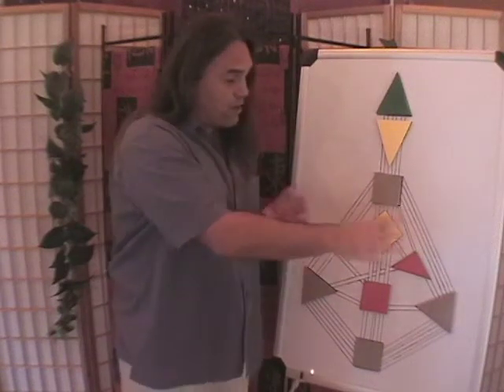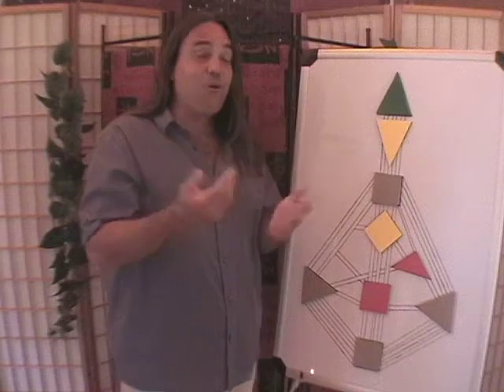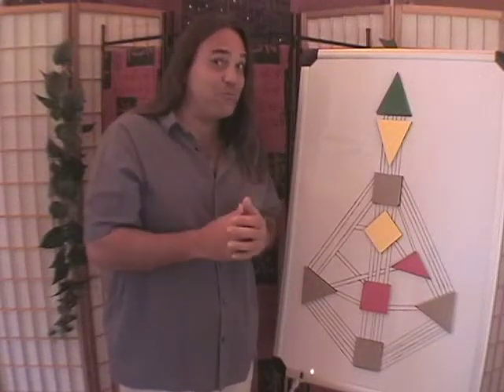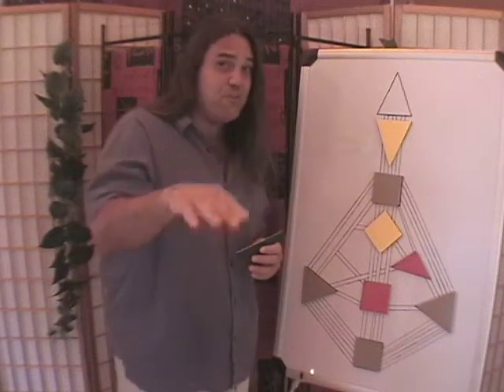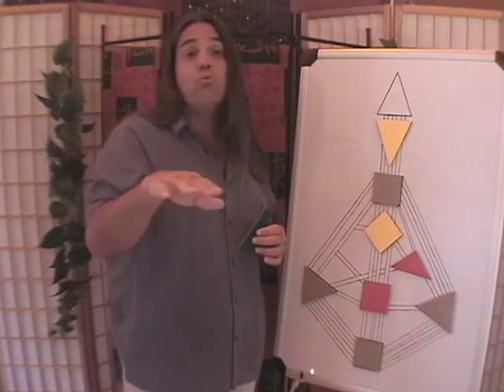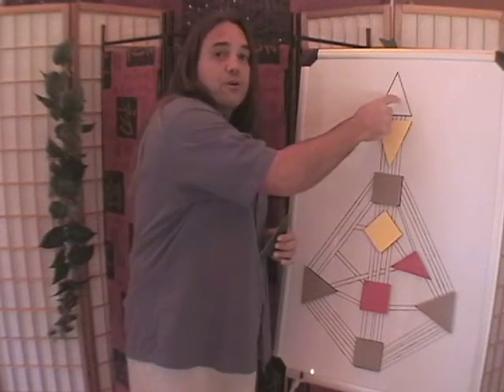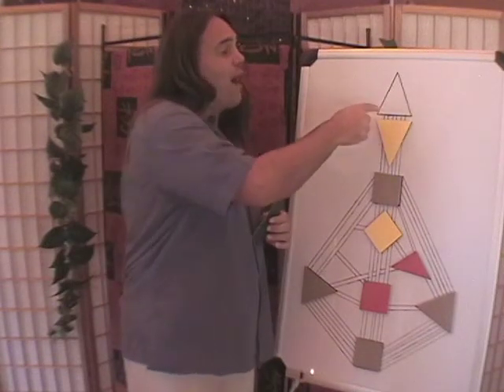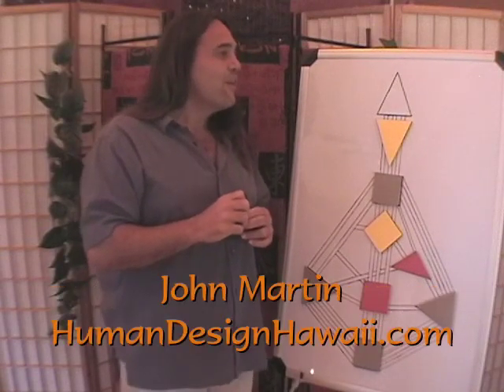02 HD Center Mechanics: Head Center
In our original YouTube videos exactly two years ago, Hawaii's John Martin covered characteristics of the nine Human Design centers when they are 'open' or undefined. Now he's back after 'getting wise' (deconditioning) to take another look at 'Center Mechanics', both defined and undefined, for each center. This clip looks at the Head Center.

Spanish subtitles by Adrian Gleizer